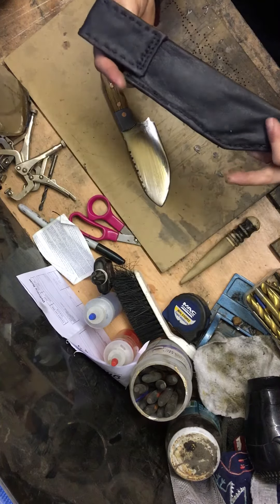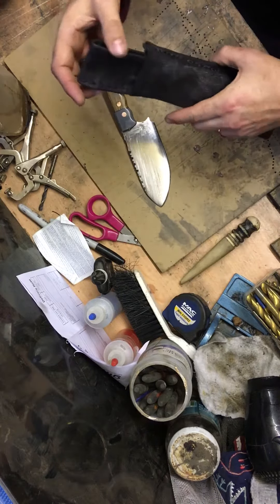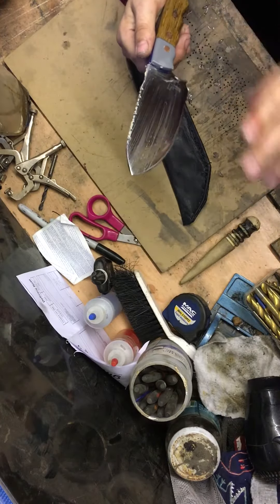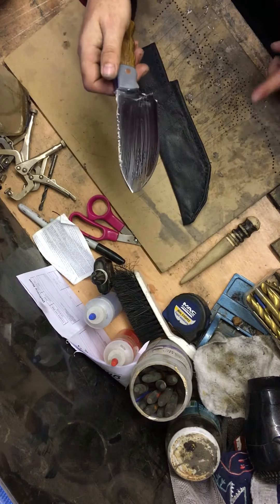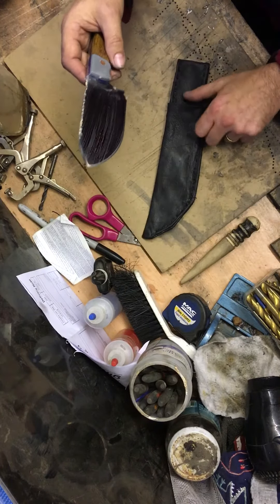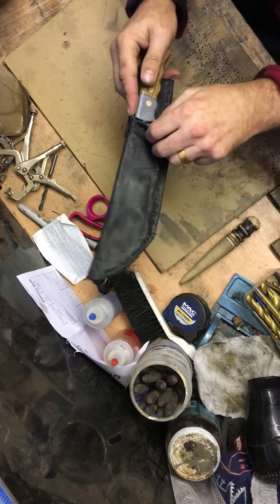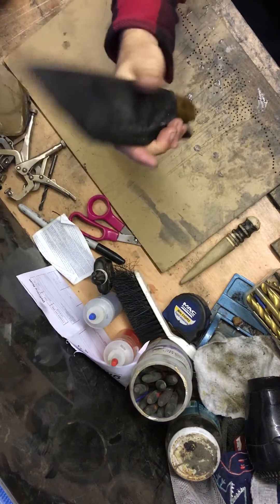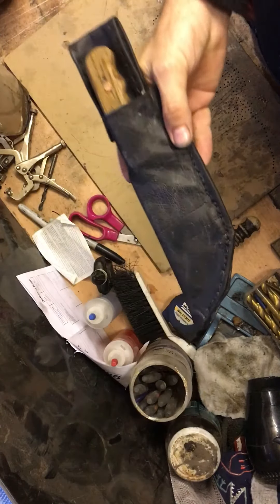Tax hill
Tool time